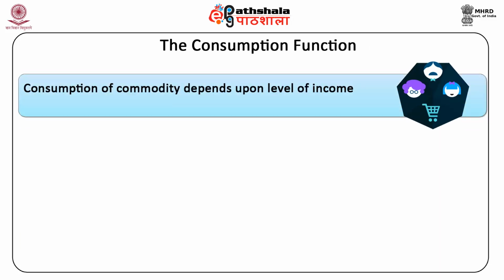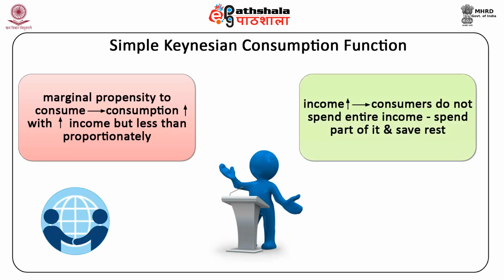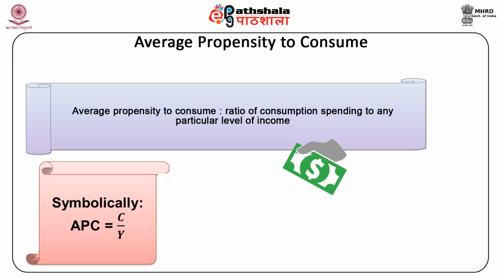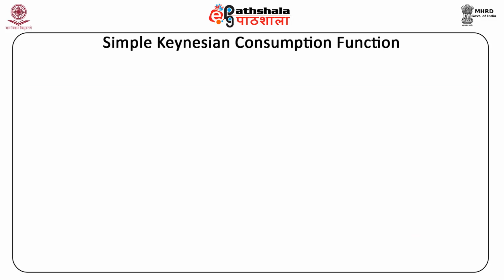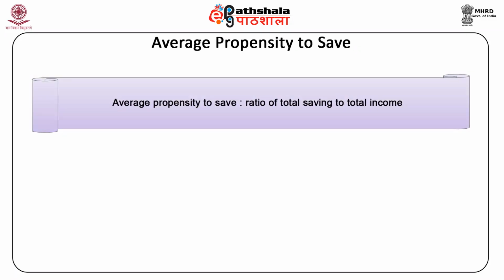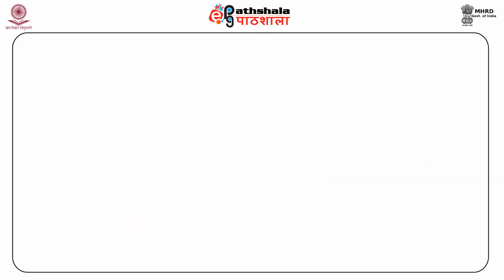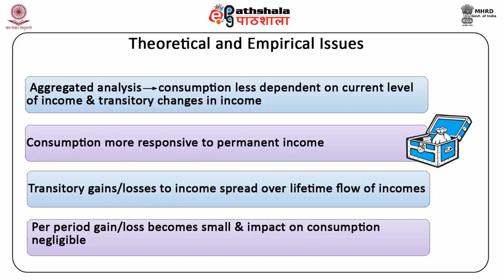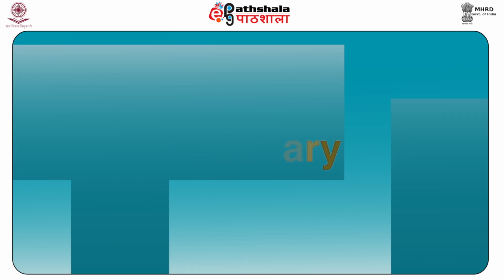Economics P-06 M-10. Simple keynesian consumption function:theoretical and empirical issues